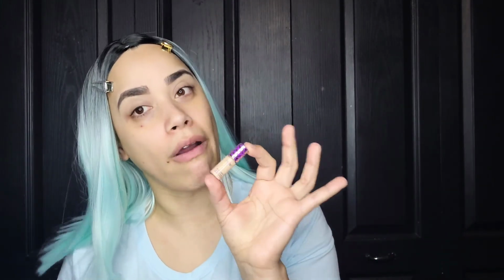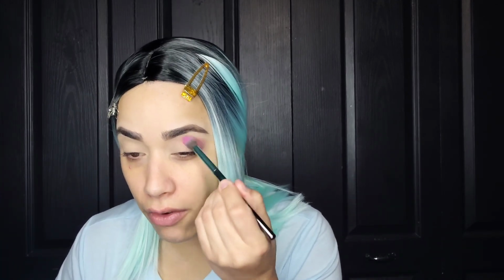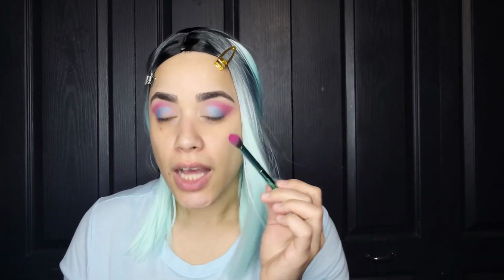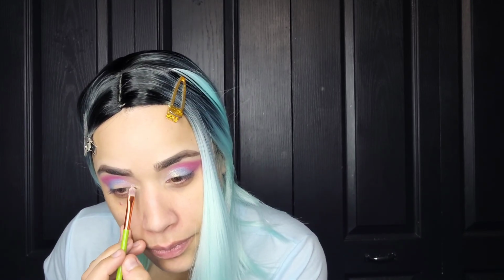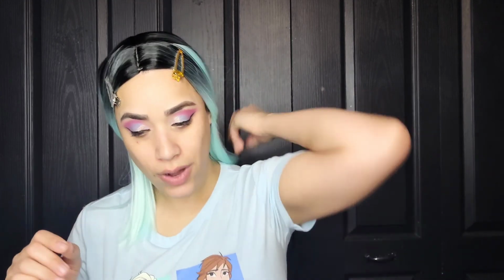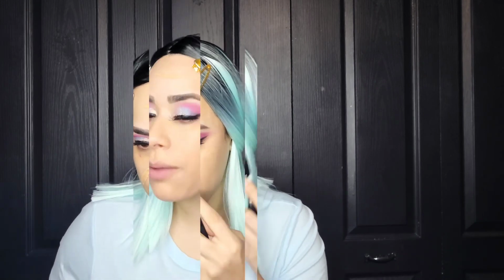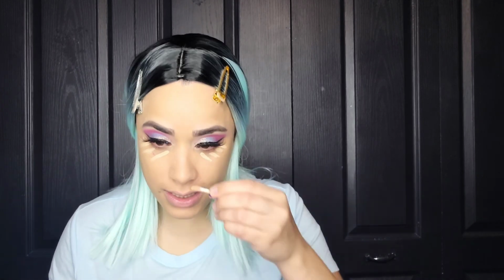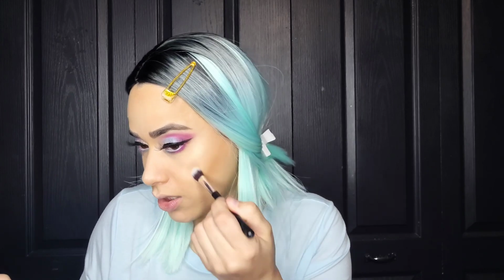Frozen 2 inspired Makeup Look!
what is up you guys so in really excited to do this video ...Hope you guys like it and enjoy it just like me doing this video for you guys ..Dont forget to subscribe if ur still not yet part of the indys beauty family also il leave  here my other social Media so ya could follow me there also thank you so much see ya next time...

Like /indys_beauty